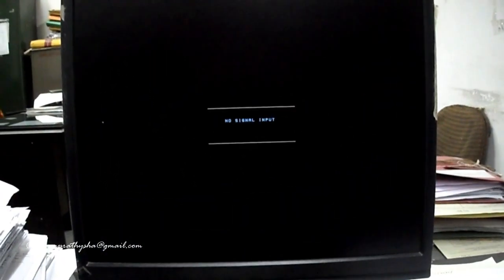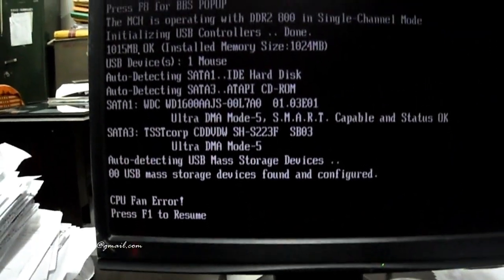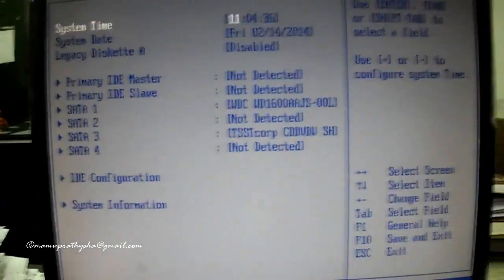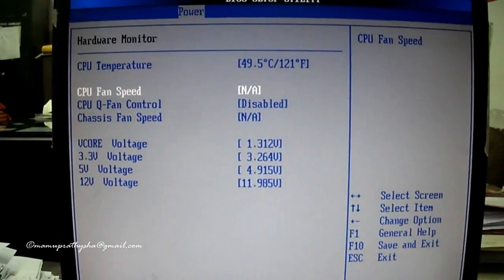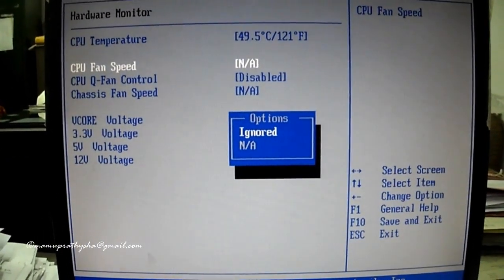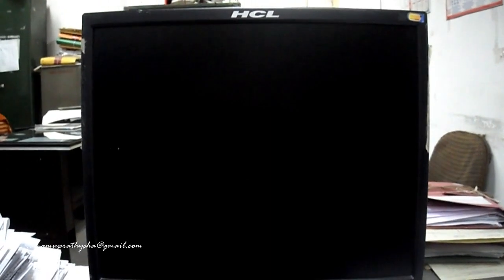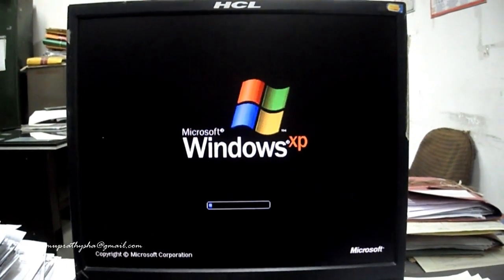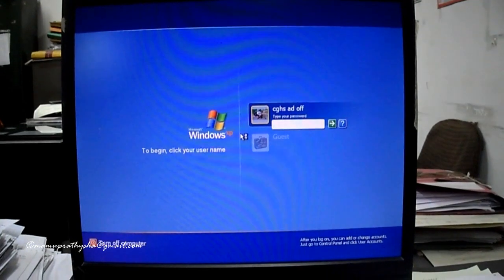FIX CPU fan error message of your computer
I am sharing a simple self-made video how to solve CPU fan error. In order to make this message disappear from a PC on startup you have to get into the bios settings of your computer. To get into the bios settings you have to press Del, F1 or F2 (varies according the different motherboard) while starting your computer as shown in this video. After getting into the bios search for fan control settings, I have to enter into the Power tab of the bios settings on this motherboard to get into the CPU Fan speed. On this motherboard CPU fan speed is N/A by default & I have to change it to Ignored to make the message of CPU fan error disappear on startup. In some motherboard the rpm of CPU fan warning is highlighted by default at 600 rpm & if you lower the rpm to 300 rpm the CPU fan error will disappear. But do remember to save the bios setting before exit by pressing F10 as shown in this video to remove the CPU fan error warning message.